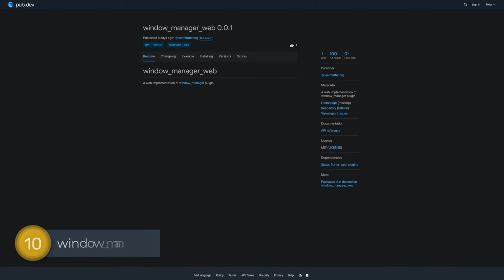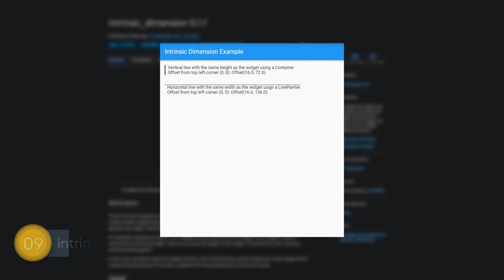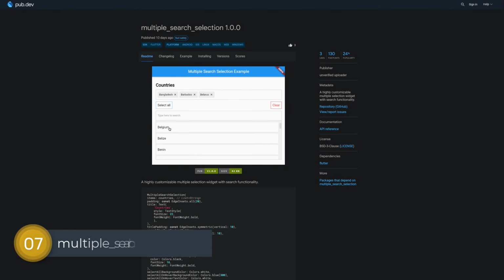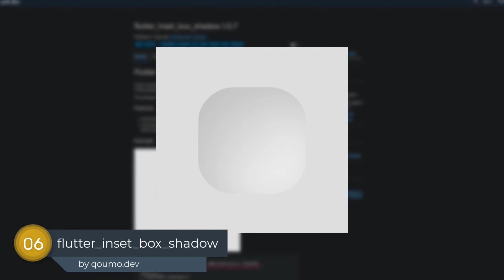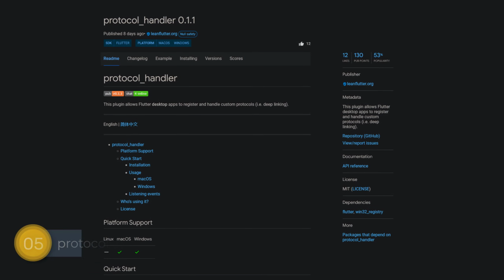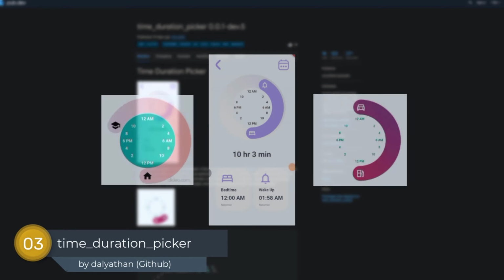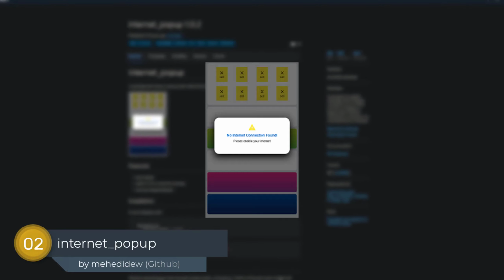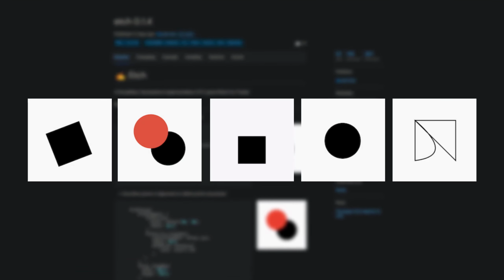Flutter Custom Painter, Protocol Handler & Co. - 11 - PUB.DEV RELEASES 2022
Week 11 brings a Custom Painter Package for Flutter, a protocol handler and many more useful packages.

🕒 TIMESTAMPS:
00:00 - opening
00:06 - newsletter announcement
00:19 - window_manager_web
00:31 - intrinsic_dimension
00:44 - flutter_unity_widget_web
00:54 - multiple_search_selection
01:07 - flutter_inset_box_shadow
01:26 - protocol_handler
01:36 - innovaccer_design_system
01:48 - time_duration_picker
02:03 - internet_popup
02:19 - etch
02:28 - closing words